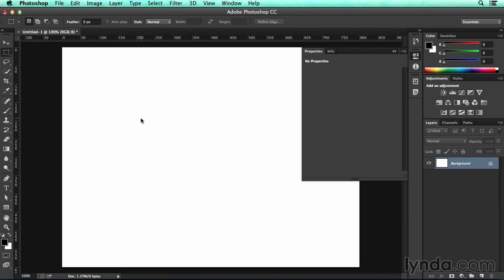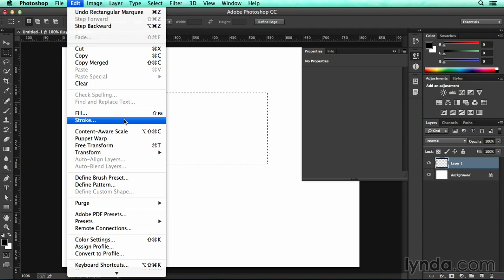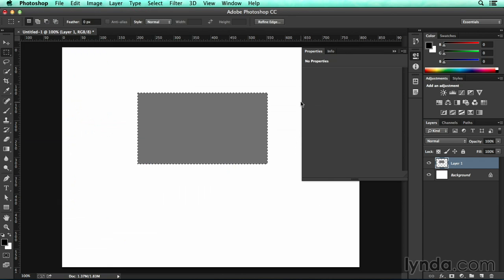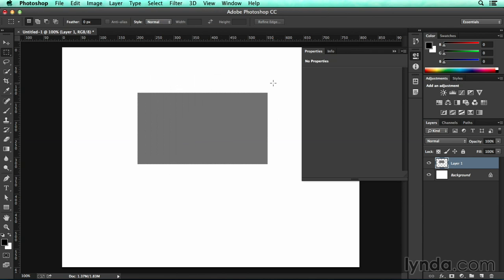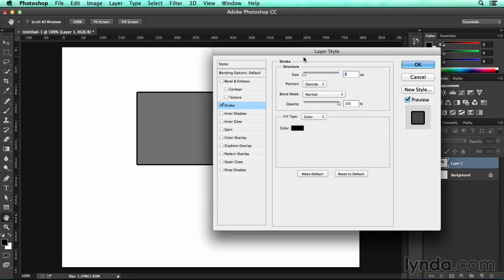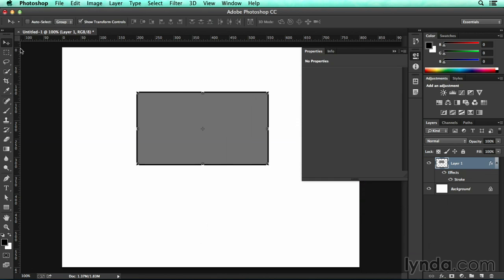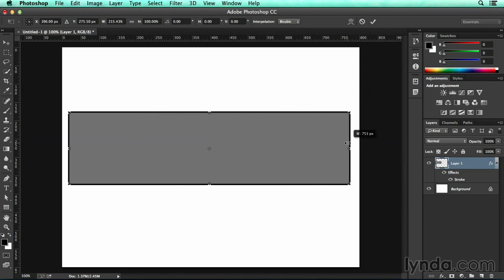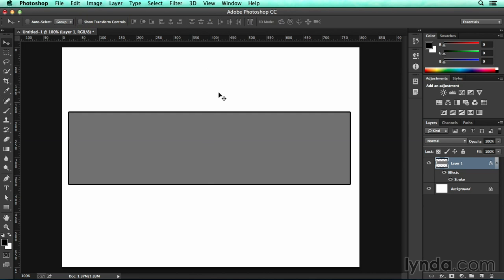Photoshop Tutorial For Beginners (2)-(3) Preserving stroke width using layer effects - HD